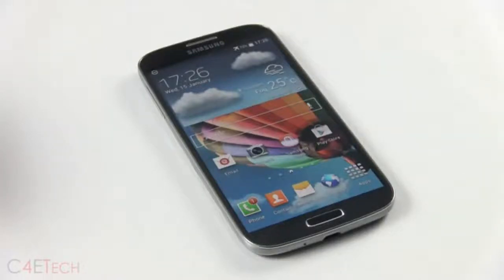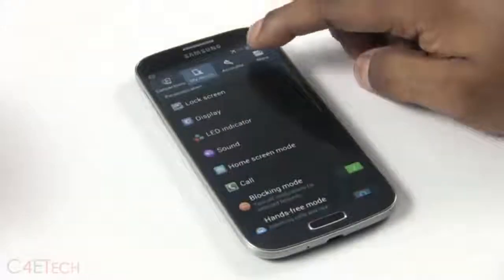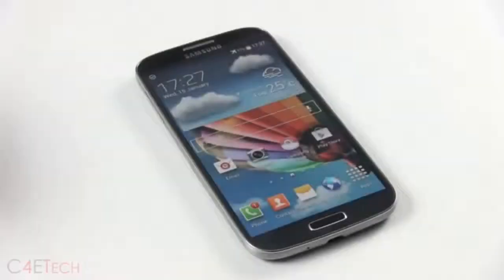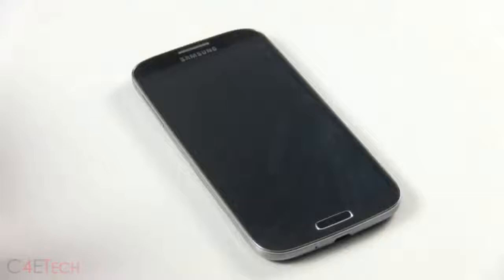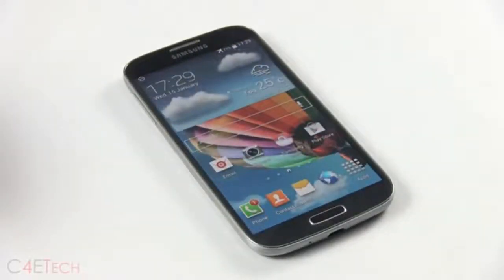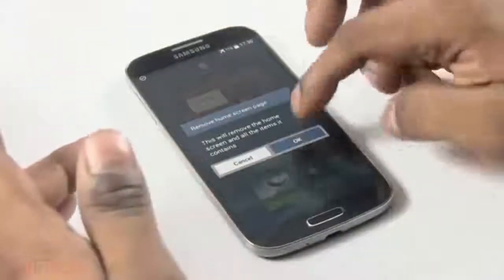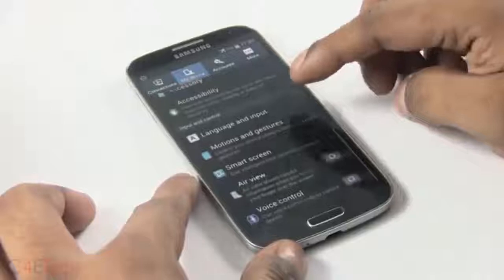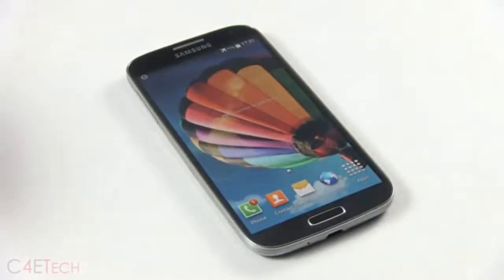How to Speed up Galaxy S3 and Other Galaxy Smartphones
To learn more useful tricks to speedup Samsung Galaxy S3, follow below link

Cheers!